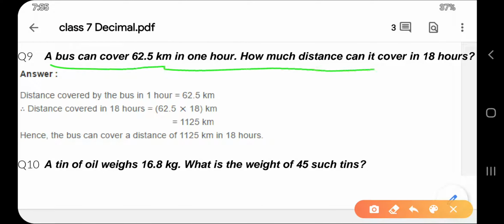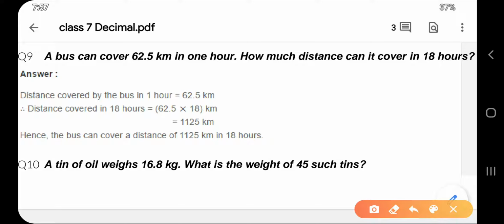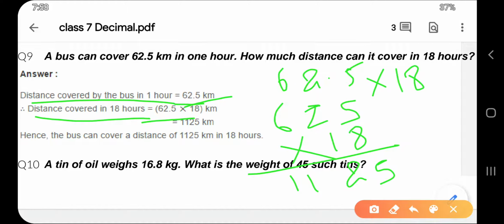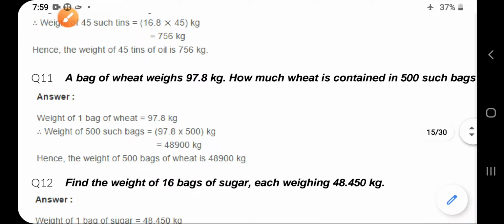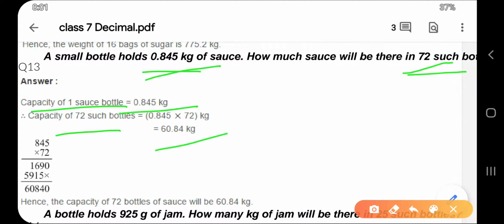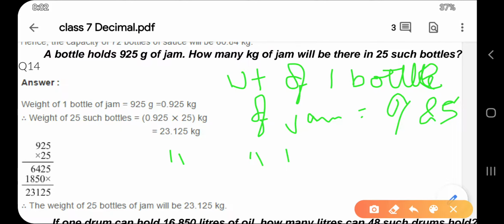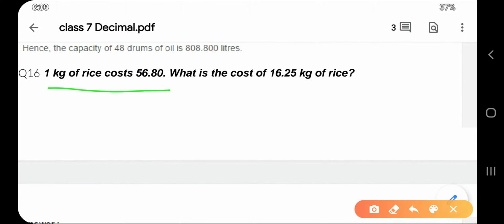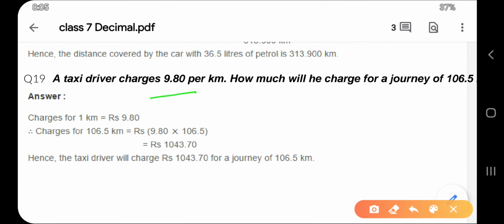R S Aggrawal class 7 chapter 3 Ex 3c question 9 to 19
R A. Aggrawal
 class 7
chapter 3
 Ex 3c